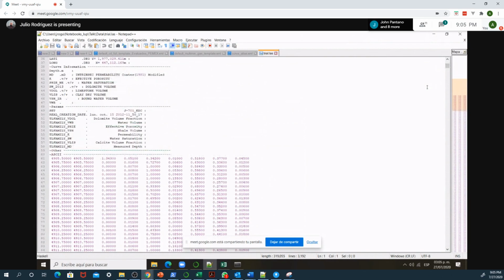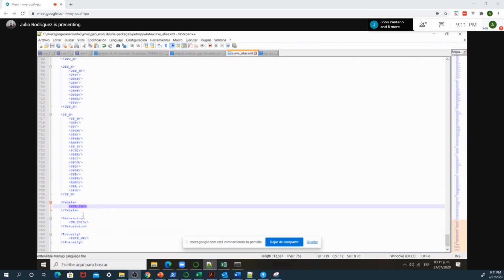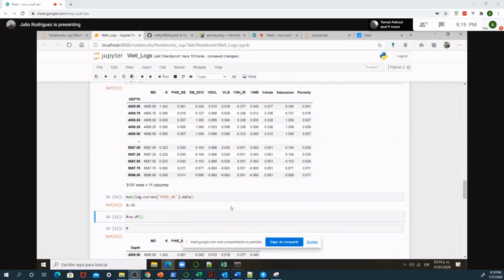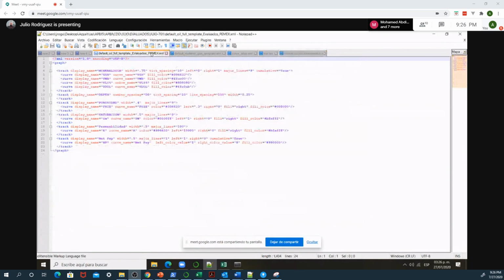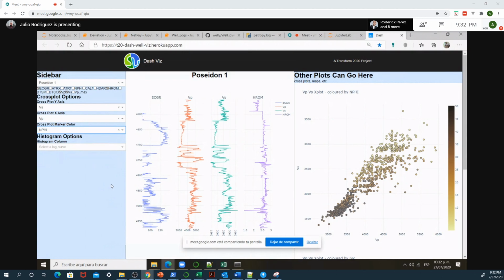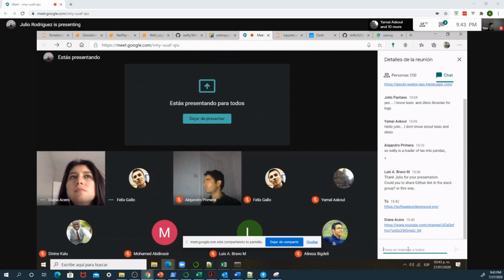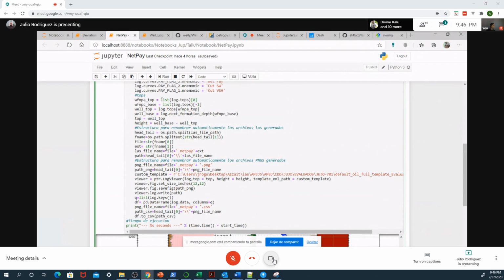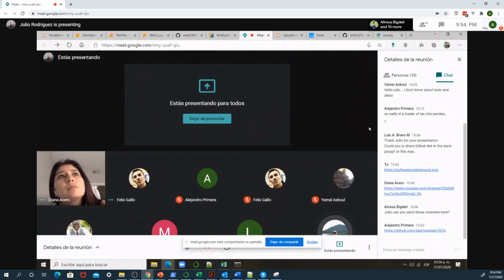Petrophysical libraries in Python (welly, lasio, petropy)